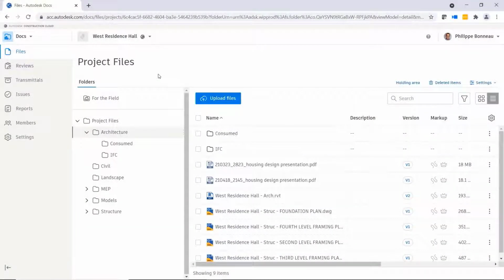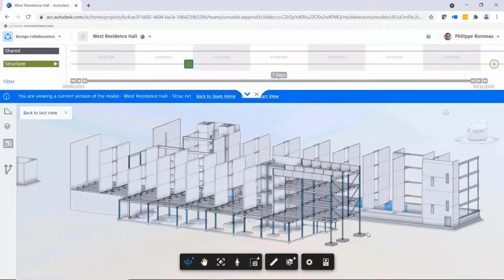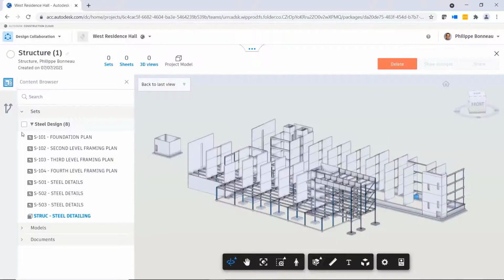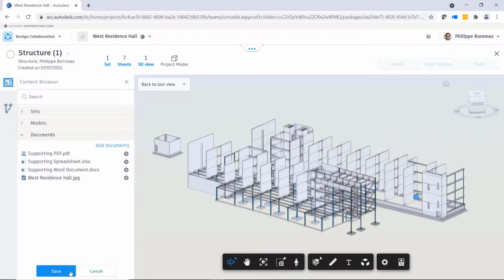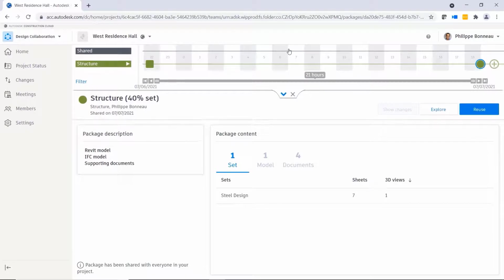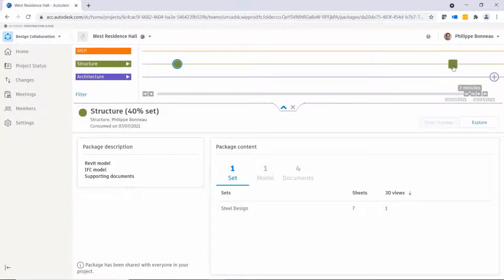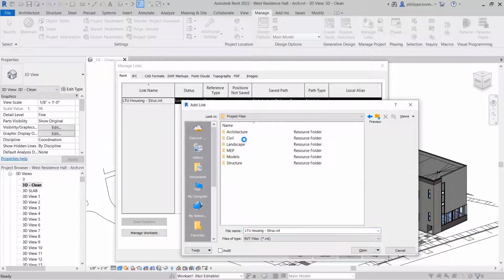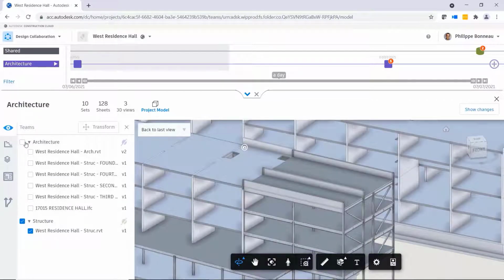Creating and Consuming Packages in BIM Collaborate Pro 5 of 12